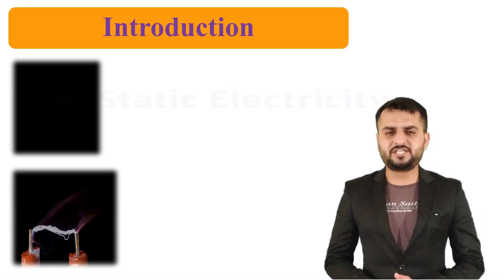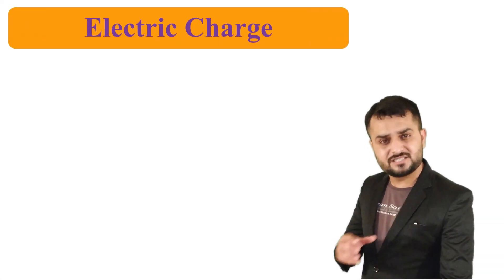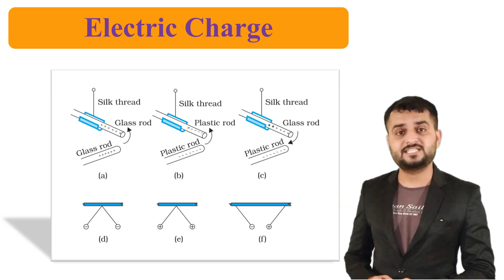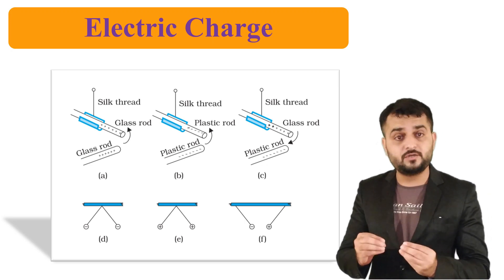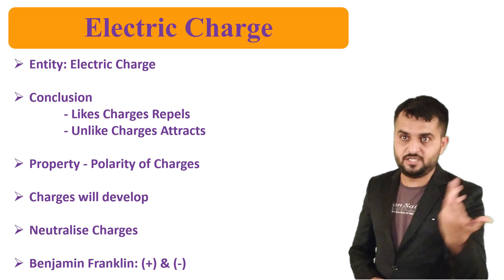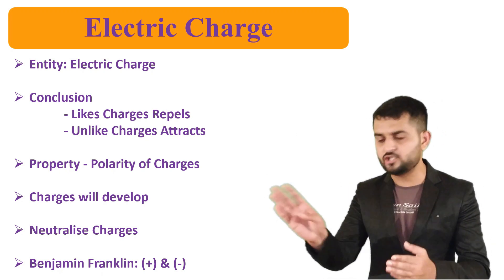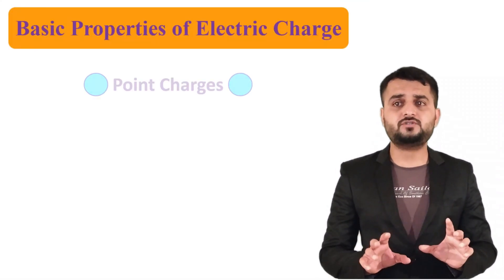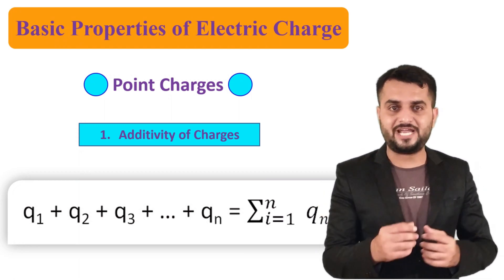Lecture 1.1 Electroscope | Quantization of Charges | Charging by Induction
Aaruni Coaching Institute & Physics Lab.® [Porbandar]
and
Spotlight Academy [Nadiad]

Lecture 1
Standard: 12 Science
Subject: Physics
Chapter 1: Electric Charges and Fields
Name of Faculty: Chirag J. Hindocha